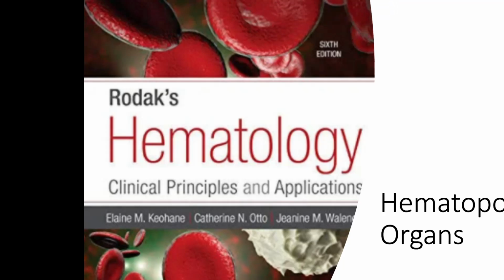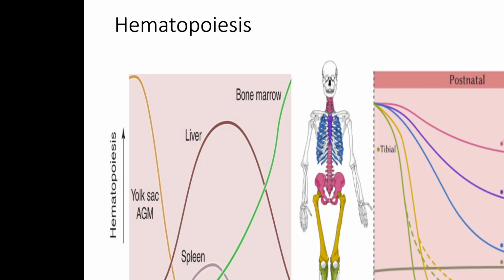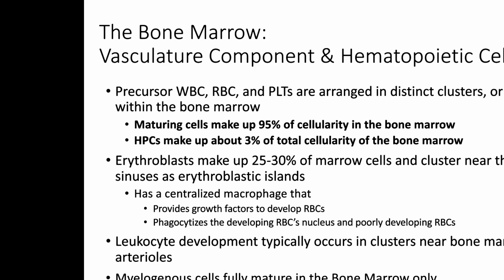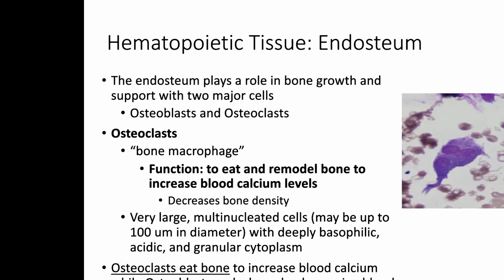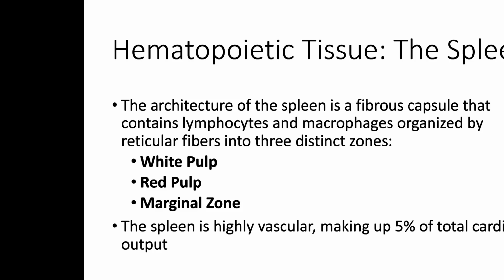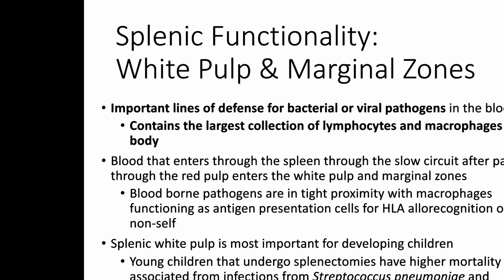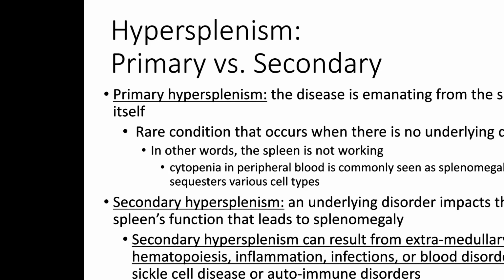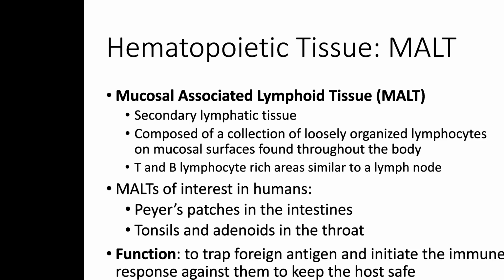Hematopoietic Organs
Lecture iontended for upcoming medical laboratory scientists - focuses on hematopoietic organs